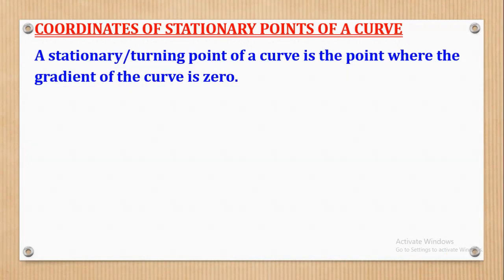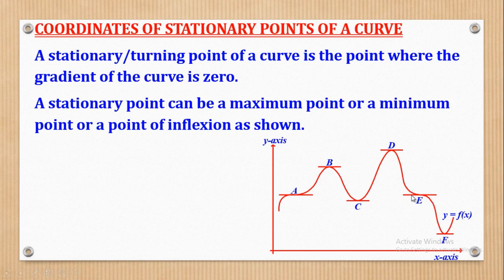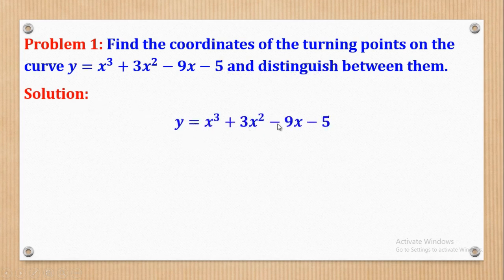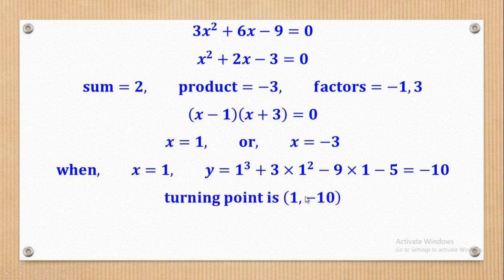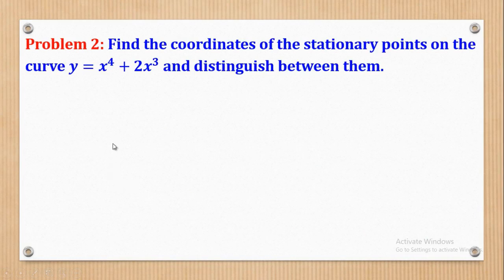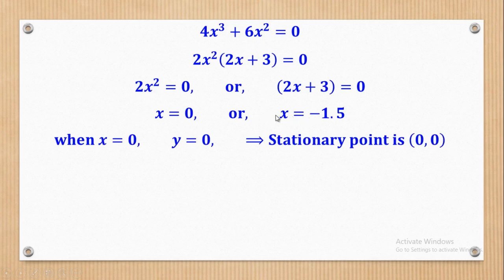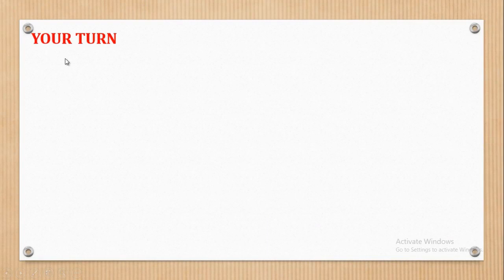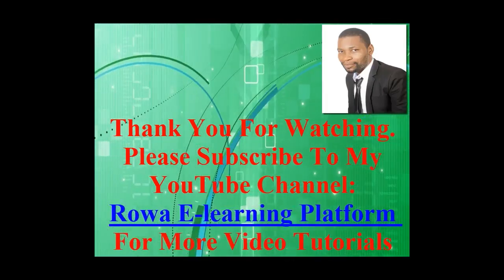5-STATIONARY POINTS OF A CURVE (A-LEVEL MATH)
In this video, i show you how to determine the coordinates of stationary points of a curve.

This is lesson 5 of 7 for the topic of Application to differentiation 1. This lesson is for both A-level Principal Pure Math Paper 1 and A-level Subsidiary Math Paper 1.